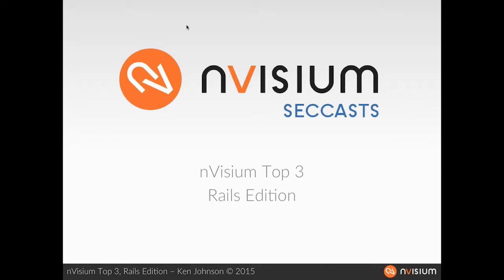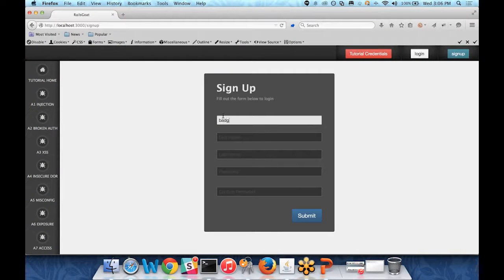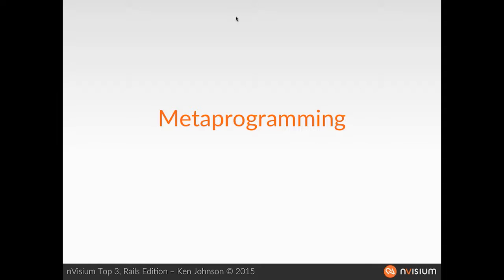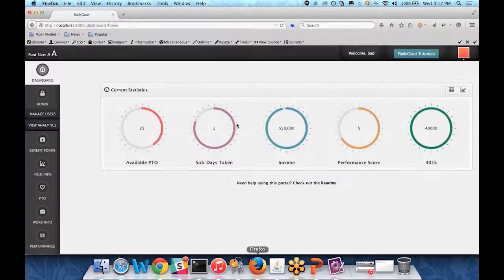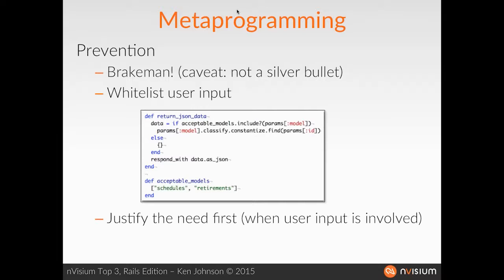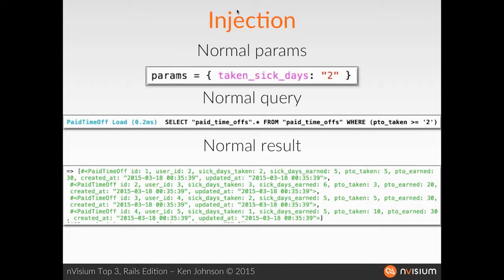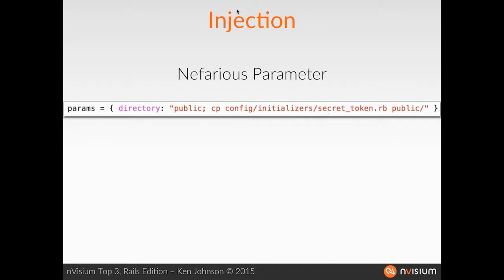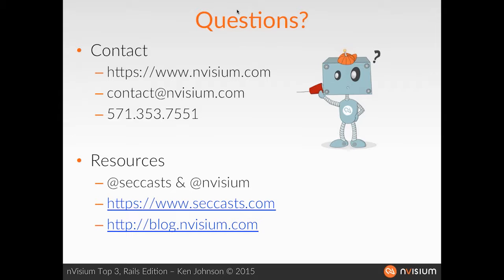Top 3 Rails Security Issues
nVisium's CTO, Ken Johnson, discusses nVisium's Top 3 Ruby on Rails  application security issues.